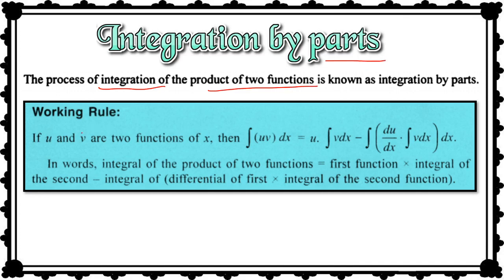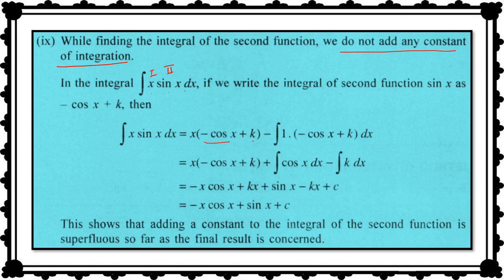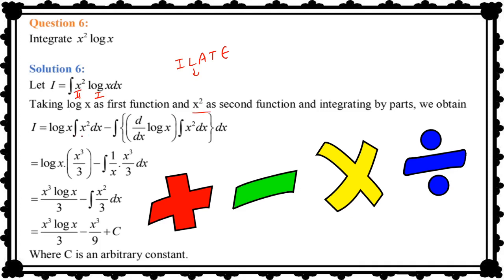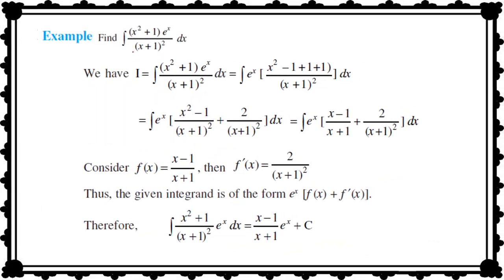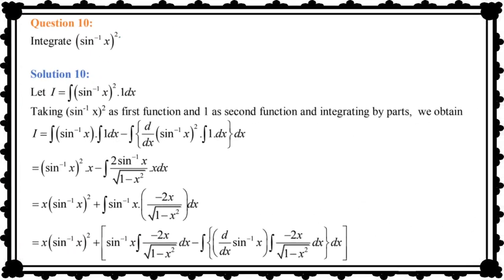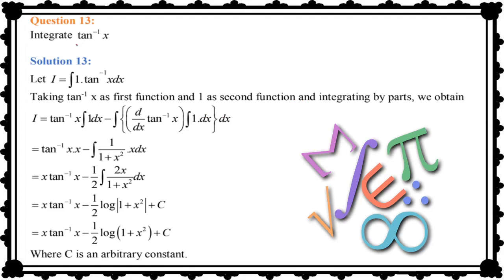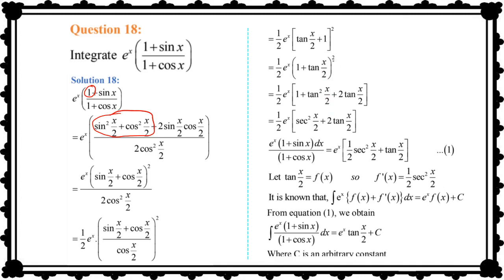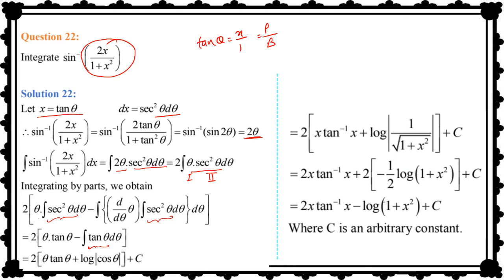Class XII, Ch-7 Integrals (Part-6)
* This video explains how to integrate product of two functions by Parts.